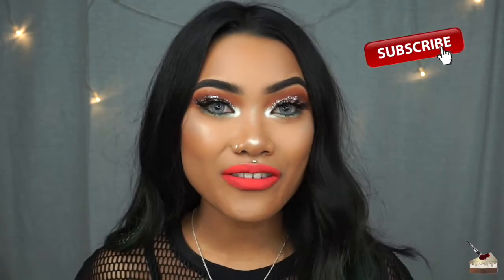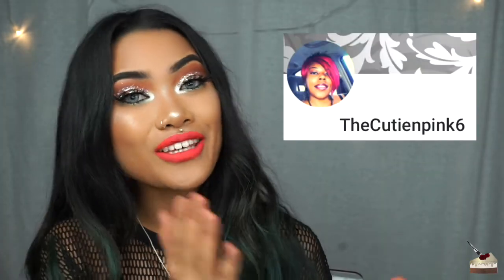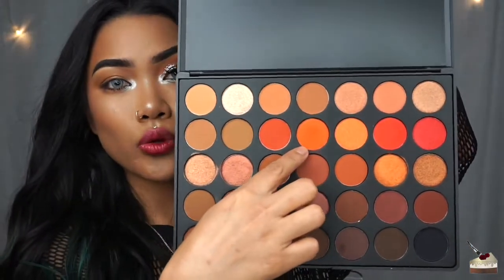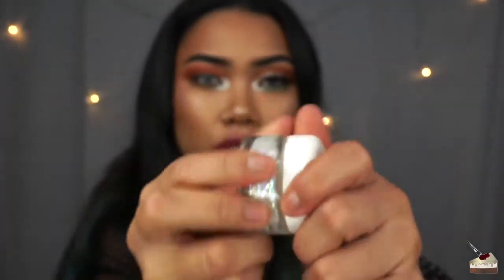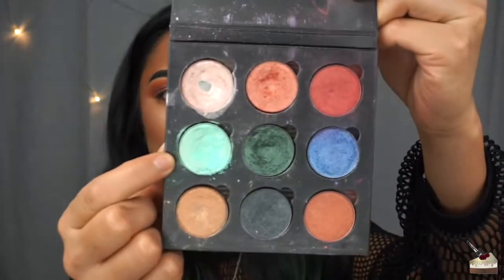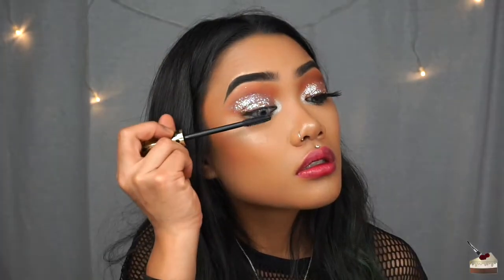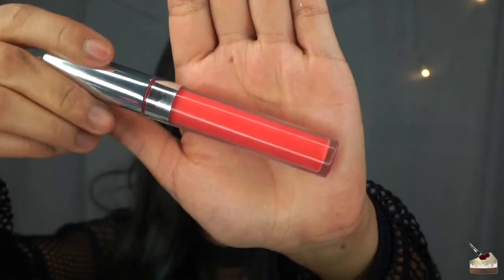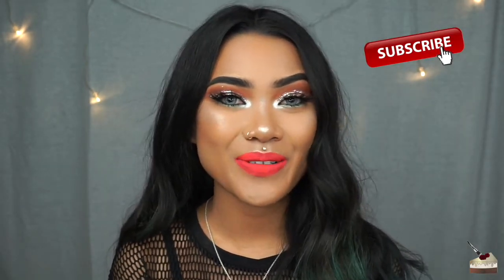HOLOGRAPHIC GLITTER EYE MAKEUP | Cakeupchristen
This is a very summery look but I loved it so much in my HOW TO COLOR CORRECT video, I decided to make a tutorial on it.

HOLOGRAPHIC GLITTER EYE MAKEUP (LEMONHEAD GLITTER)

PRODUCTS MENTIONED:

EYESHADOW:
MORPHE BRUSHES 35O2 Palette
LEMONHEAD 'Adult Film' Holographic Glitter
NYX Individual Eyeshadow in 'Mermaid Sirene'

LASHES:
MORPHE BRUSHES

HIGHLIGHTER:
ANASTASIA BEVERLY HILLS Ultimate Glow Kit in 'Snow'

LIPS:
COLOURPOP COSMETICS Ultra Matte Lipstick in 'Ouiji'